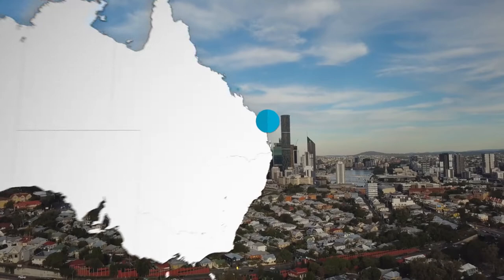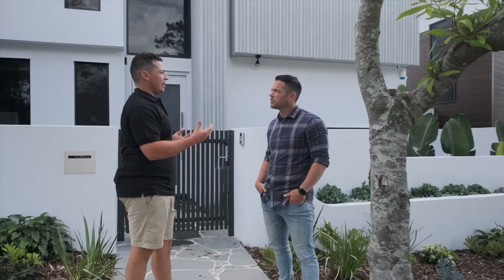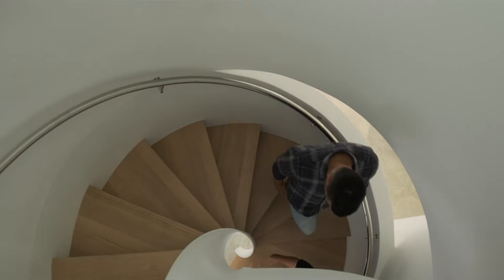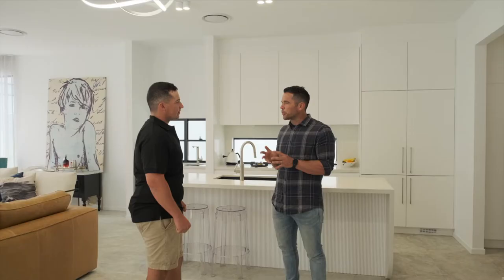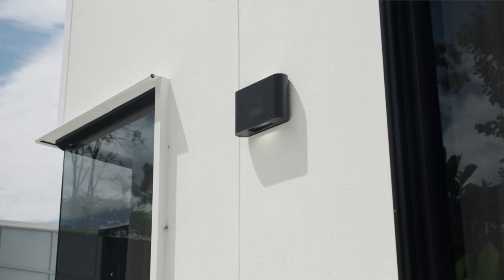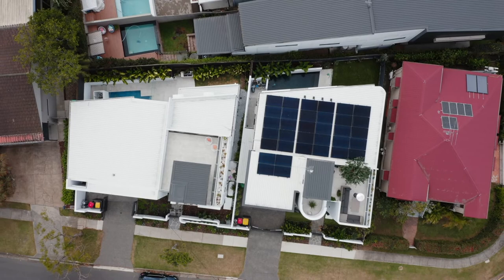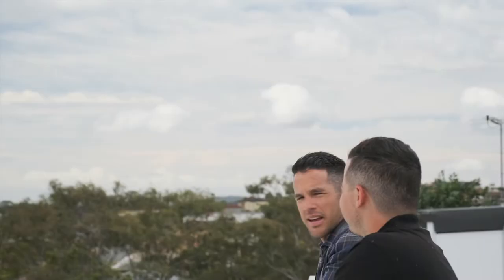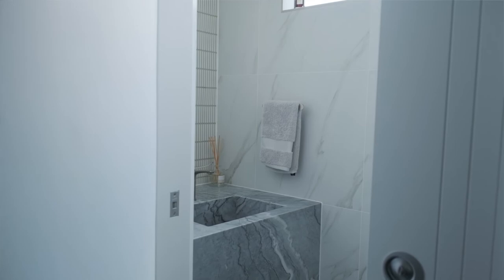The Florence Home with Hardie™ Fine Texture Cladding | Open Homes Australia Season 5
Sitting at the poolside alfresco patio, looking up past the oversized windows at the rooftop terrace set against a brilliant blue sky, you could be anywhere in the world. That was the brief given to Signature Property Partners for The Florence, a new build that seeks to transport a little bit of Italy to Cooparoo, near Brisbane's CBD.

Hardie™ Fine Texture Cladding was selected for its ability to complement the bold exterior style, contrasting with dark timber for a striking facade.

Get a tour of this gorgeous home on our latest Open Homes Australia feature and read more about the design process on our blog.